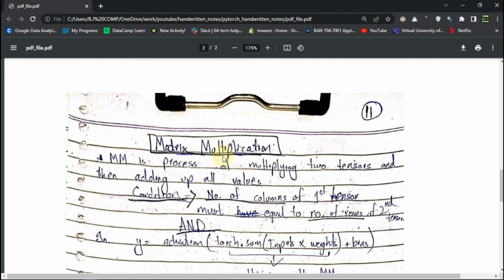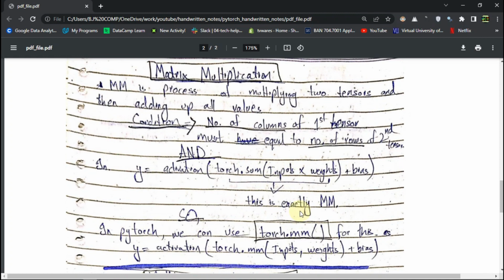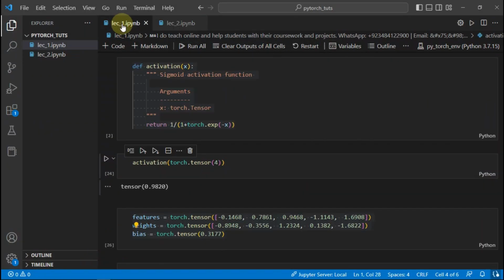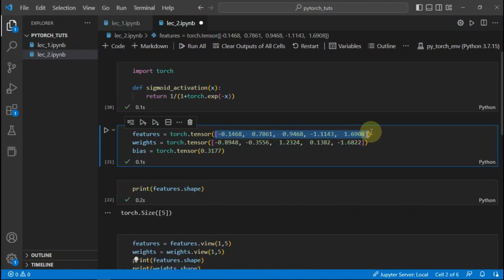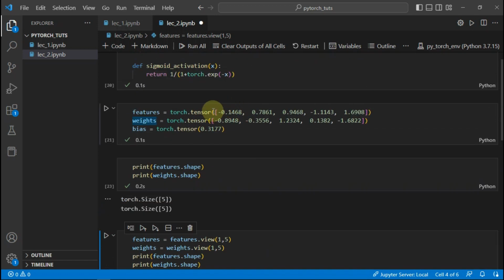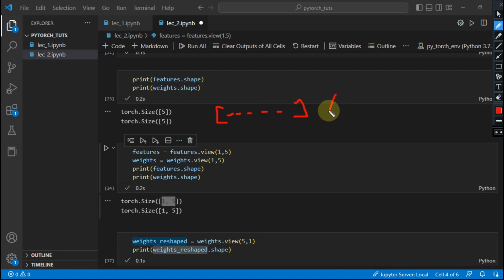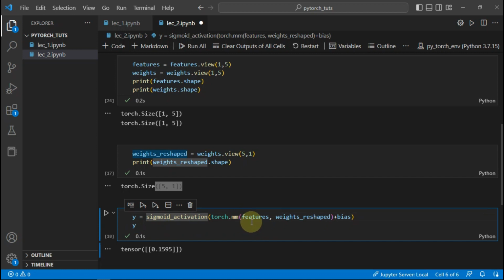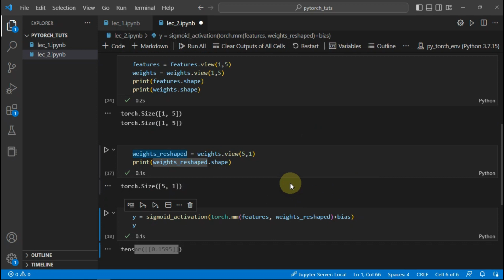Pytorch for Beginners # 2 - Matrix Multiplication in Pytorch torch.mm | Deep Learning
pytorch,
pytorch tutorial,
pytorch course,
torch,
tensorflow vs pytorch,
keras vs pytorch,
pytorch examples,
pytorch tutorial pdf,
m1 pytorch,
pytorch m1,
introduction to pytorch,
pytorch 1.3,
deep learning with pytorch,
pytorch tips,
pytorch m1 mac,
pytorch curso,
pytorch model,
learn pytorch,
pytourch,
keras vs tensorflow vs pytorch,
pytorch deploy,
pytorch tutorial for beginners,
pytorch at tesla,
pytorch m1 ultra,
pytorch computer vision tutorial
pytorch tutorial,
pytorch,
tutorial,
python dl tutorial,
pytorch tutorial cnn,
pytorch tutorial german,
pytorch python tutorial,
pytorch course,
pytorch tutorial deep learning,
pytorch tutorial with examples,
neural network pytorch tutorial,
pytorch object detection tutorial,
pytorch tutorial pdf,
pytorch tutorial deutsch,
pytorch training,
pytorch tensor tutorial,
pytorch basics tutorial
pytorch course,
pytorch,
pytorch tutorial,
pytorch training,
pytorch guide,
pytorch cnn tutorial,
pytorch examples,
pytorch neural network,
pytorch tutorial pdf,
pytorch tutorial cnn,
pytorch vs tensorflow,
pytorch basic tutorial,
pytorch python tutorial,
pytorch basics tutorial,
pytorch tensor tutorial,
pytorch tutorial german,
deep learning for pytorch,
pytourch
deep learning,
pytorch,
machine learning,
deep learning tutorial,
deep learnign with keras tensorflow and pytorch,
machine learning,
mit deep learning,
deep learning training,
deep learning complete tutorial
neural network,
pytorch,
neural networks,
pytorch tutorial,
how to build a neural network in pytorch,
neural network tutorial python,
pytorch neural network,
neural network python,
how to train neural network pytorch,
pytorch neural network tutorial,
implement neural network pytorch,
pytorch simple neural network example,
pytorch tutorial neural networks gpu
transfer learning,
deep learning,
machine learning,
transfer learning tensorflow,
transfer learning keras,
what is transfer learning,
transfer learning example,
transfer of learning,
keras transfer learning,
vgg16 transfer learning,
que es transfer learning,
transfer learning python,
transfer learning pytorch,
pytorch transfer learning,
how transfer learning works,
transfer learning tutorial,
tensorflow transfer learning,
transfer learning deep learning
transfer learning,
deep learning,
pytorch transfer learning,
pytorch,
pytorch transfer learning tutorial,
transfer learning pytorch,
machine learning,
transfer learning in pytorch,
pytorch tutorial,
transfer learning python,
transfer learning explained,
pytorch deep learning,
transfer learning con pytorch,
pytorch transfer learning example,
pytorch neural style transfer,
transfer learning tutorial,
cnn transfer learning,
transfer learning nlp
UBprogrammer,